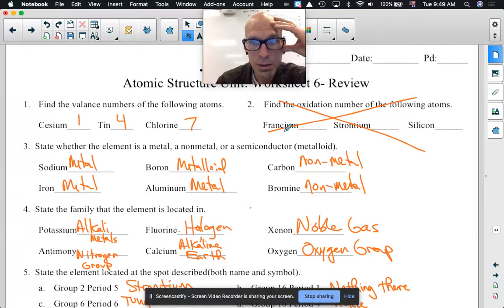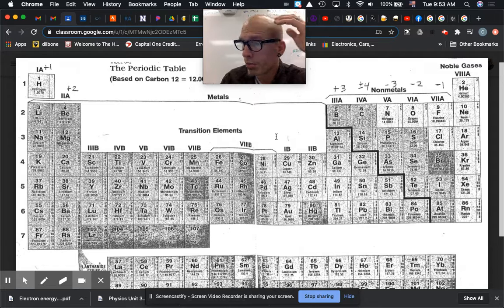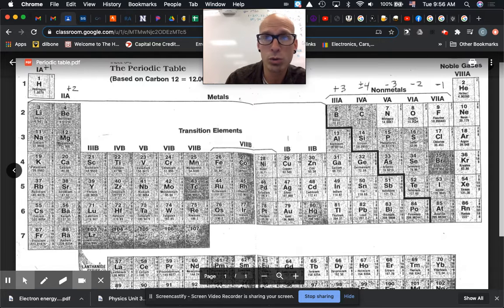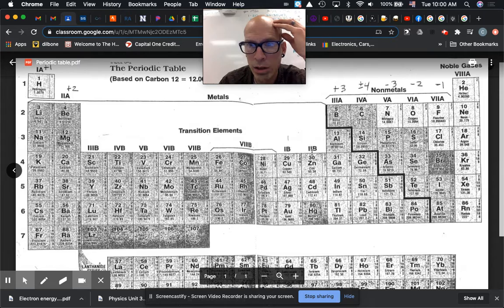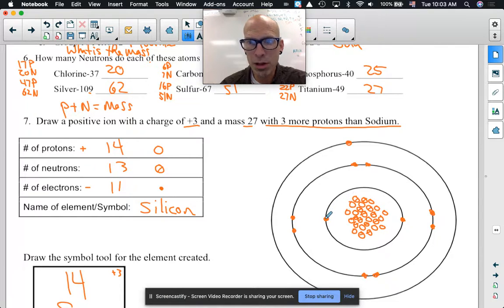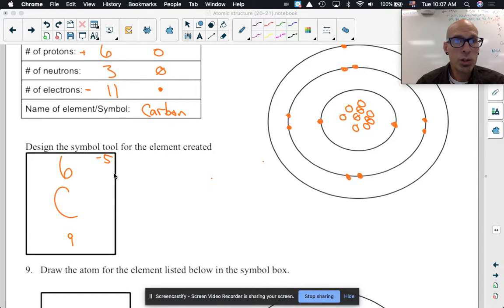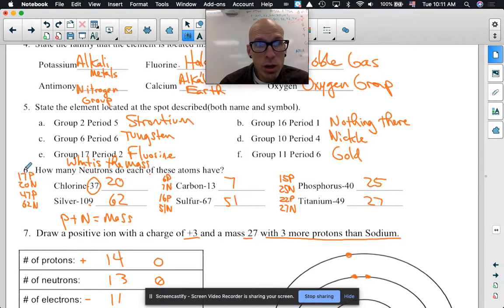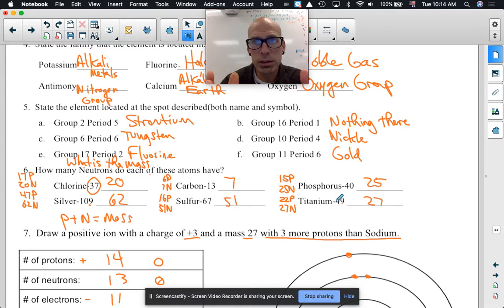Atomic Structure wks 6 Review: Dec 8, 2020 10:16 AM